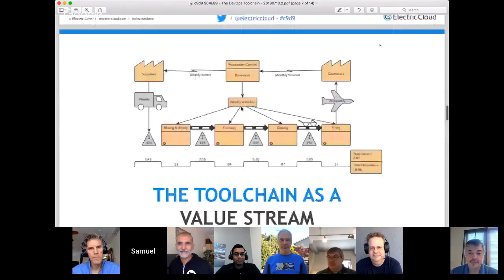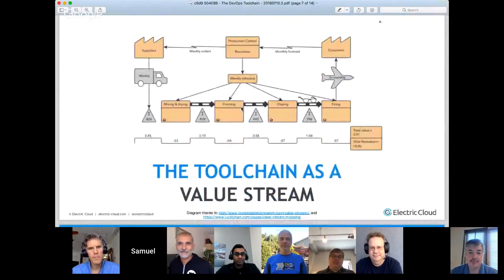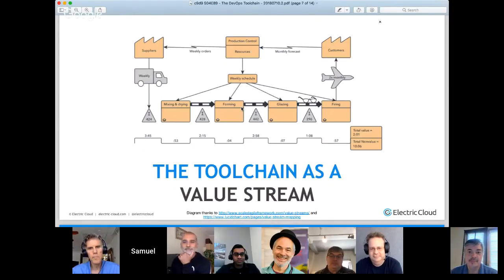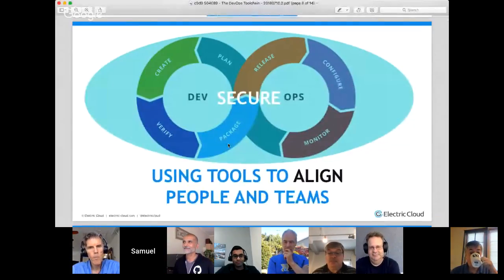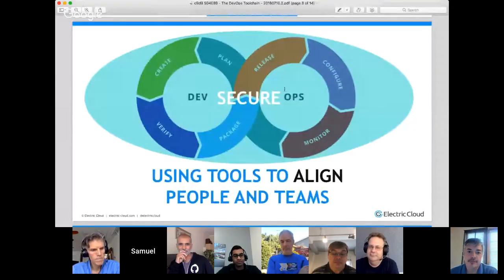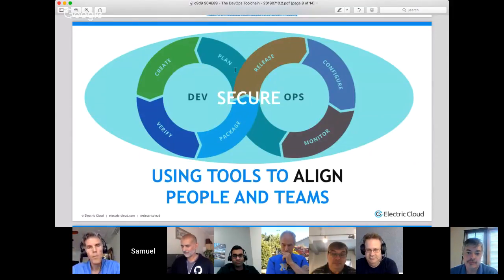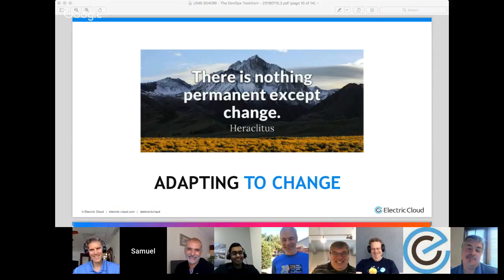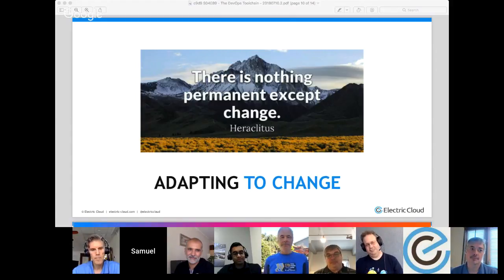Continuous Discussions (c9d9) Episode 89: The DevOps Toolchain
Modern software delivery involves many teams, each with their own preferred “tools of the trade” for building, testing and deploying code.

How do you integrate these teams and tools in a way that enables teams to choose the tools they want, allows each tool to “shine,” and yet provide shared visibility and control across the end-to-end process?